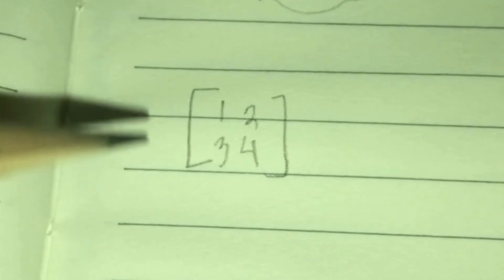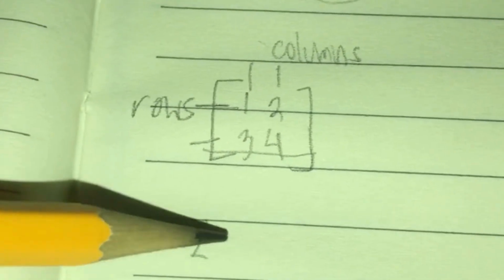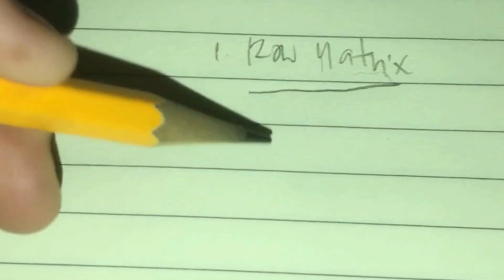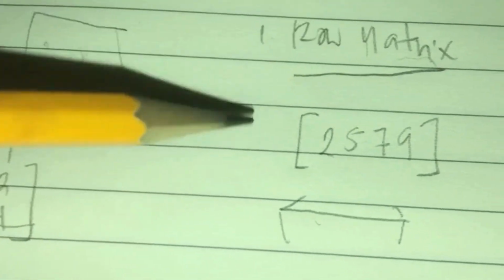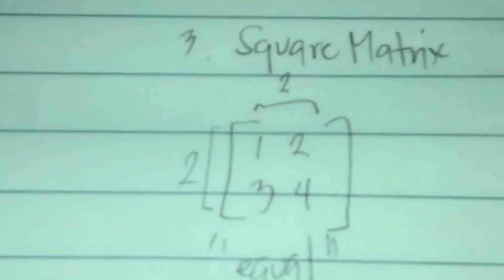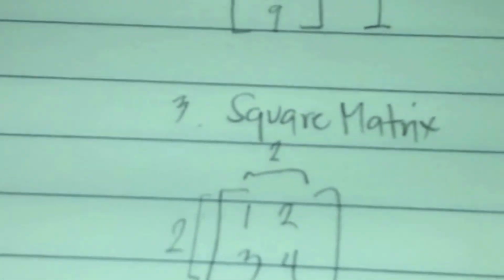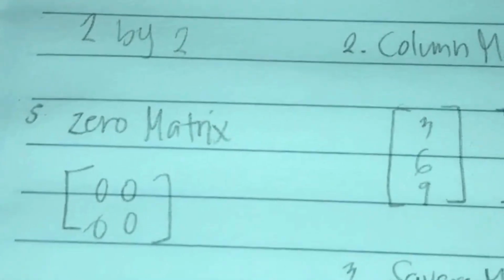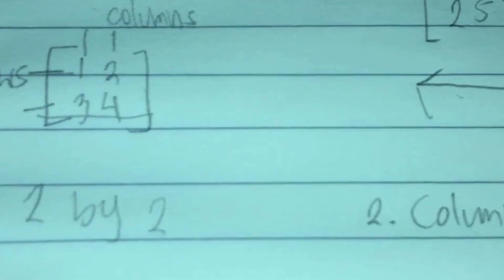Intro to Matrices in just 7 minutes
This videos aims to tutor for learners about Matrices which helps to visualize the concepts by not just numbers but structures it stays.